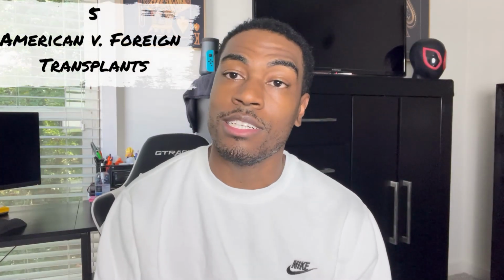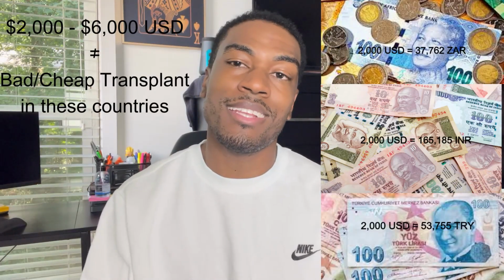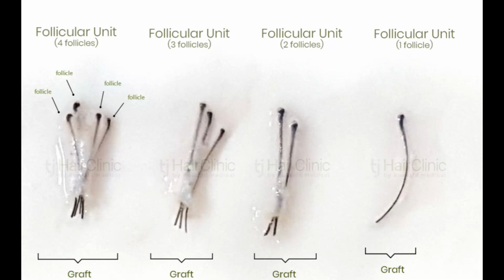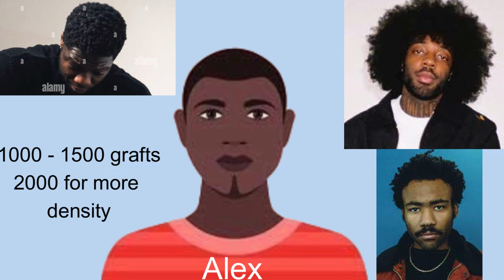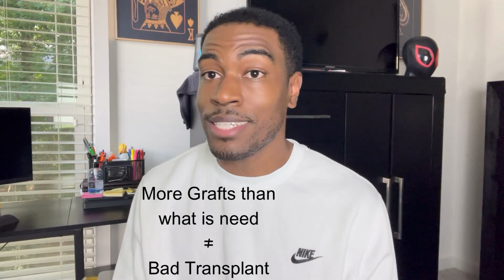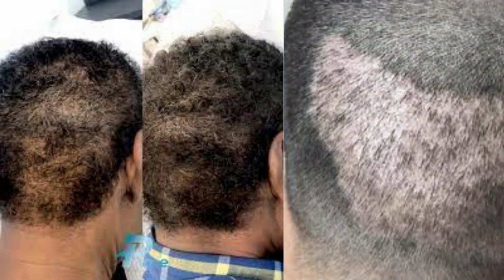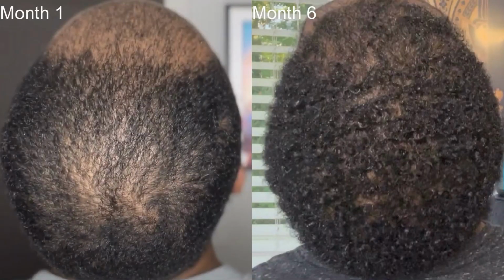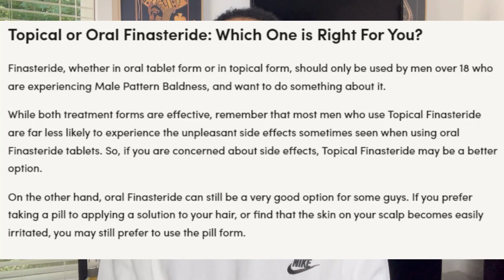5 Things I Wish I Knew Before My Hair Transplant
5 Things I Wish I Knew
Going over these to help people on the fence about getting a Hair Transplant
Some tips and discussions
Intro 00:00
Hair Transplant Clinics  01:15
Grafts 02:44
Overharvesting 04:32
Finasteride + Minoxidil 06:21
You 10:18

If you are looking for advice or just want to talk about your hair journey

SOCIALS

QUICK FAQ’s
I started balding when I was 20 years old
I am 26 years old and got my hair transplant from Bosley ATL in March 2023
I use finasteride and minoxidil + a fye hair care routine
Filming on iPhone 13